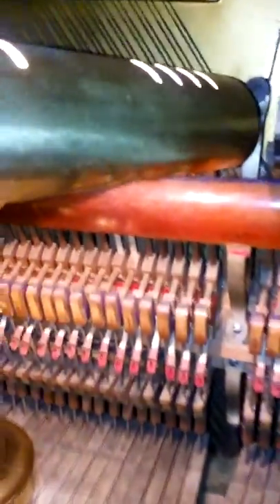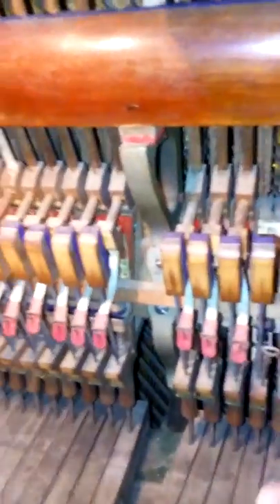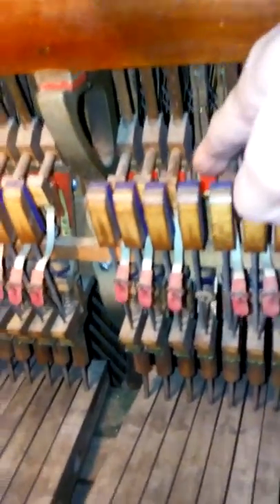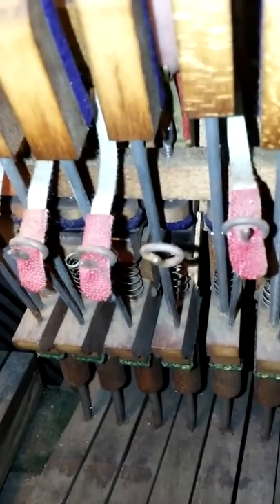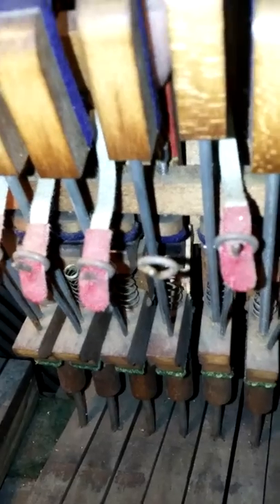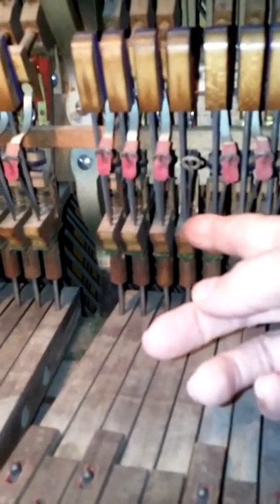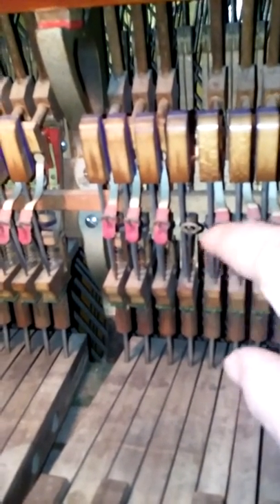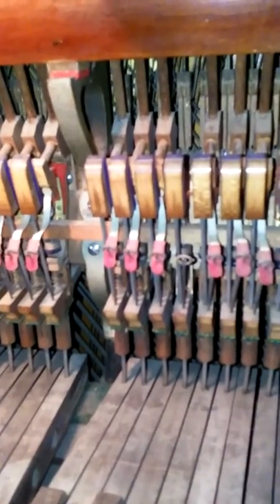Mason & Hamlin Screw Stringer Upright - DIY Repairs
First attempt to fix broken E3.  Thought it was the hammer but found out it's a jack that has come unglued.
I plan to make short videos documenting this journey through the piano as I make my own repairs because I cannot get a piano technician to do it for me.
This is going to be exciting!  Thanks for checking in.